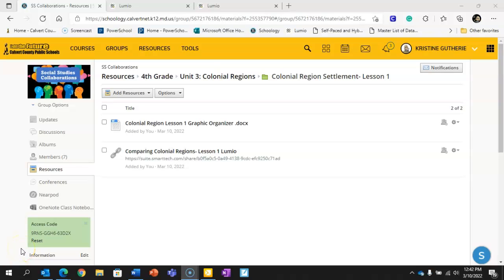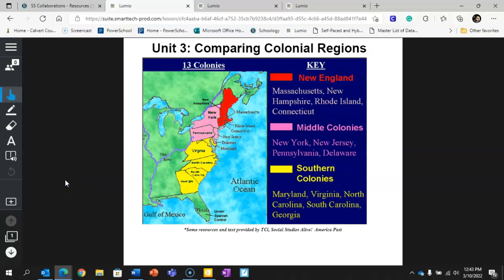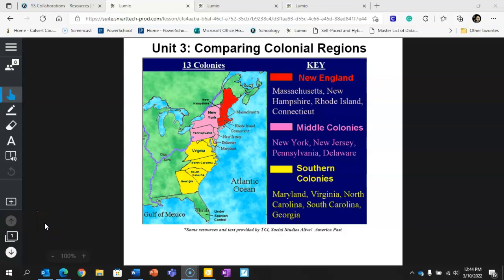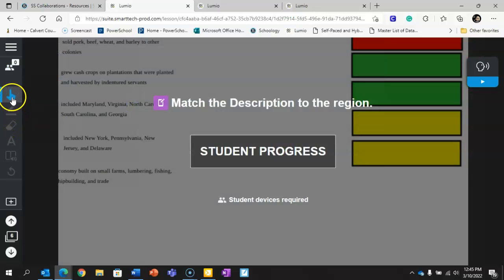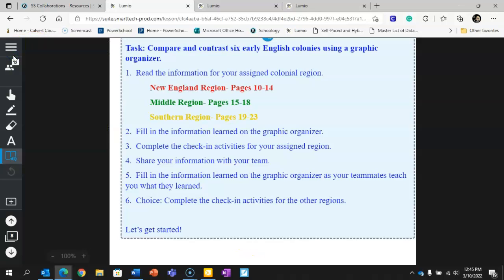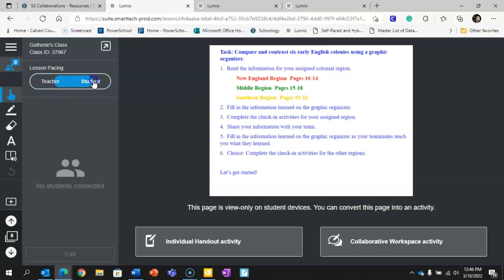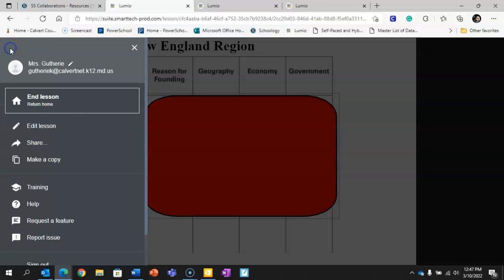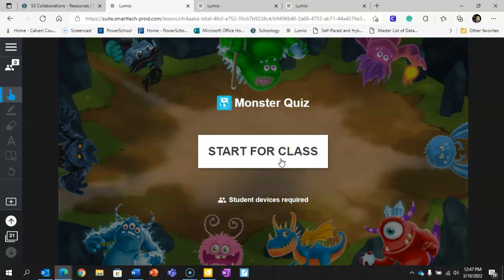Lesson 1 Lumio Teacher Walk Through